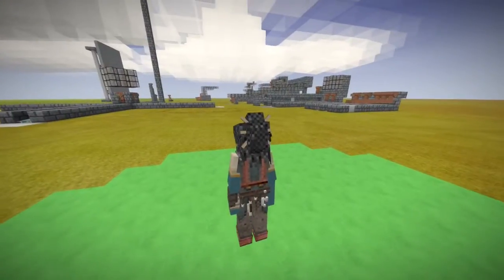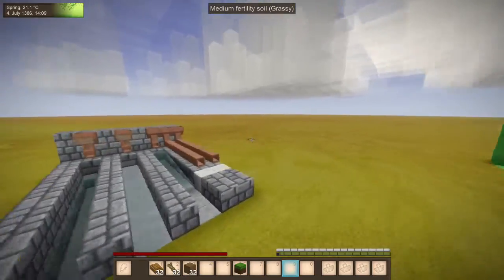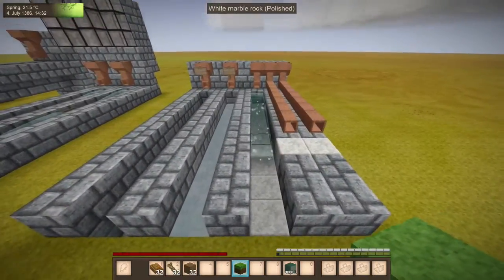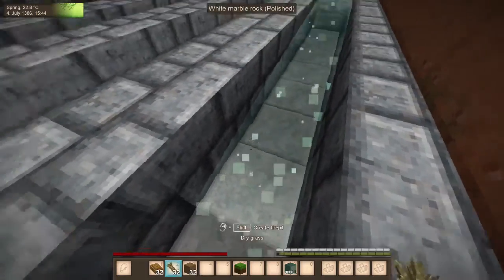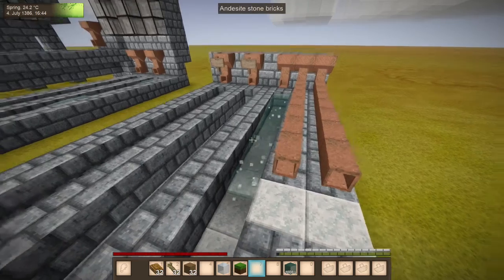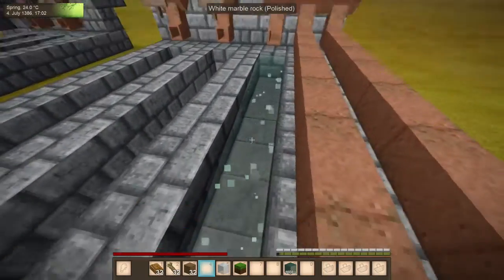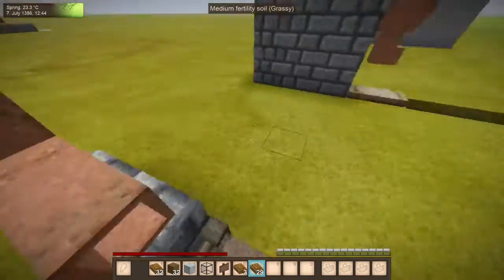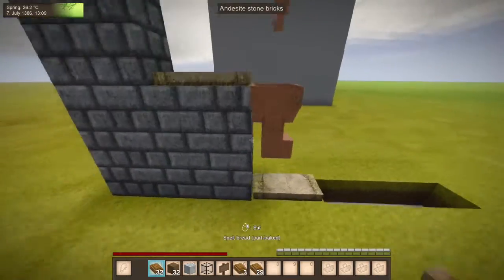Vintage Story Item Transportation | Vintage Science Ep 1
This episode is all about the science behind item transportation systems. I mostly focus on water stream systems, I touch on how items have different weights and can be effected by wind. Hope you enjoy.

Here is the link to Papa Cheddar's video which inspired me to go and create this video and find out more about the science behind item transporting and to figure out which is the fastest item transportation system in the west is.

(I hope that worked)